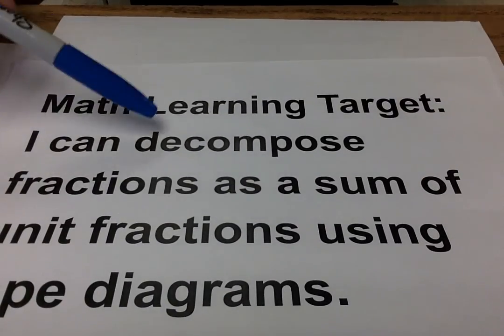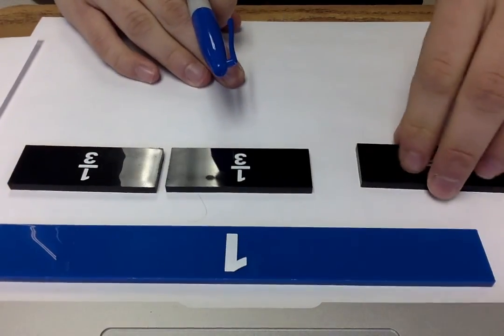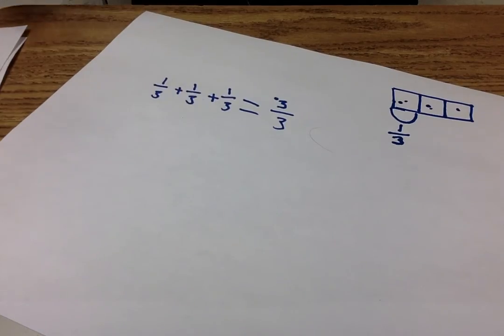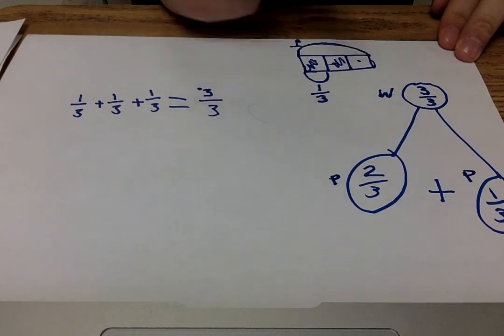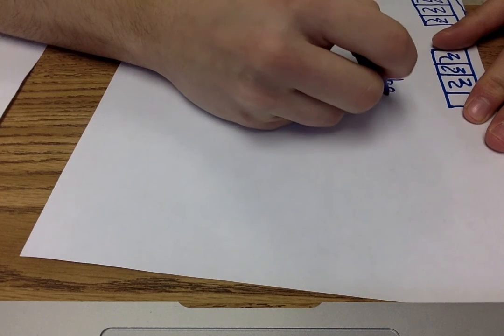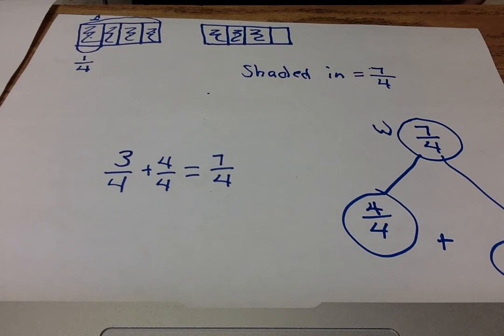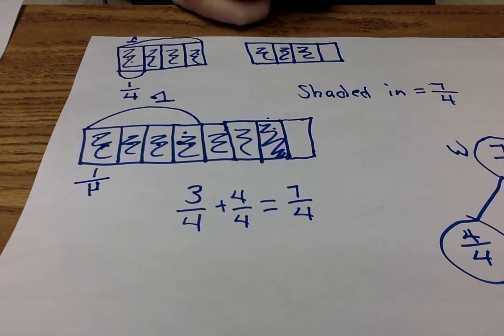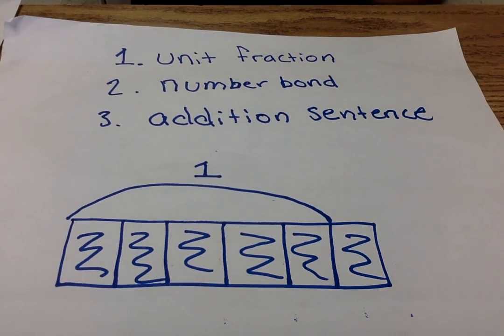Fractions lesson 1